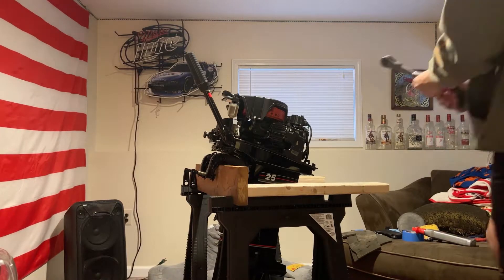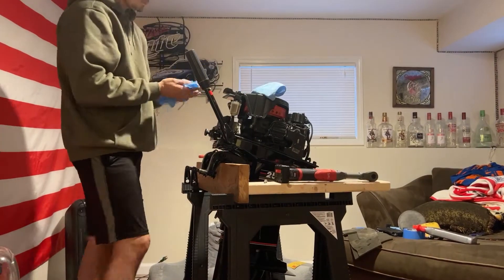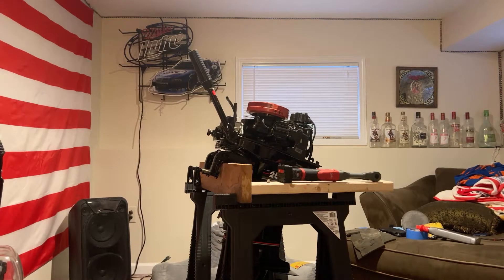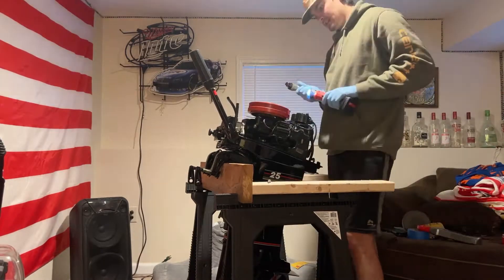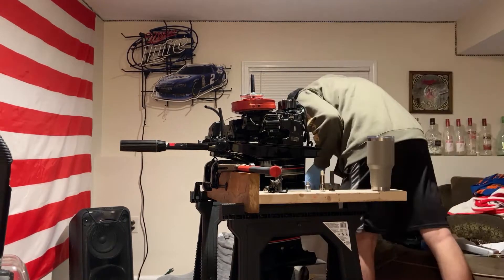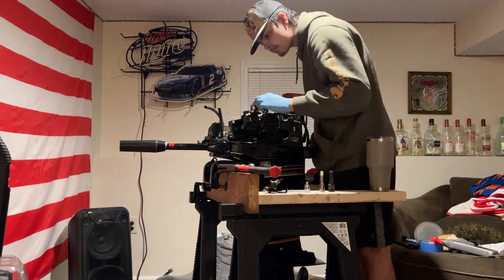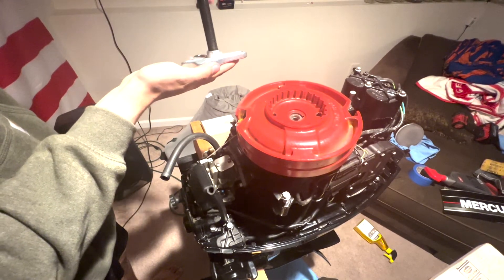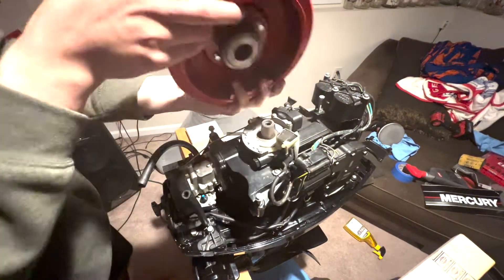Removing flywheel from 1991, Mercury 25 HP two stroke outboard engine.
Electric start conversion coming soon! This 25 horse motor should be able to be electrically started or pull started once the electric start addition is made.

Also, ignore the suspect engine mount lol. It is temporary and just used to work on the motor before it is mounted to the boat. More boat videos to come, electric start conversion soon, and then painting of the 14' V hull
Alumacraft!